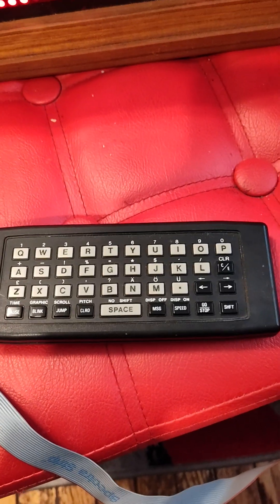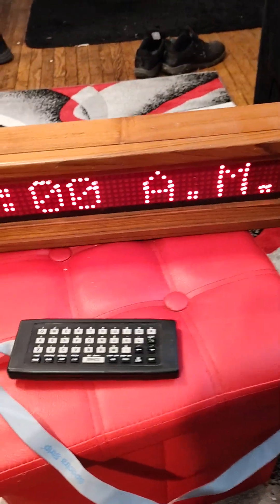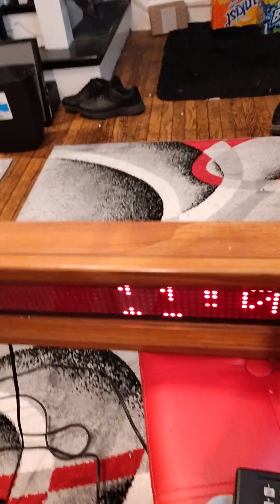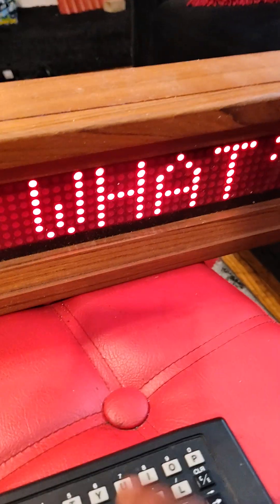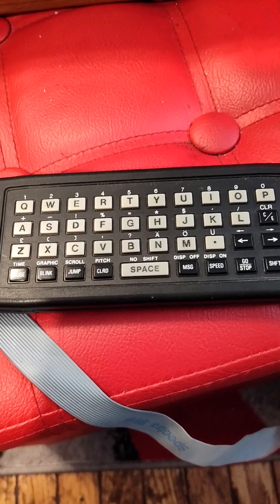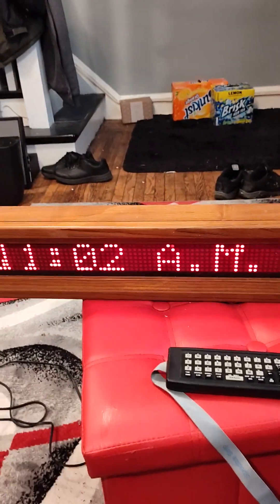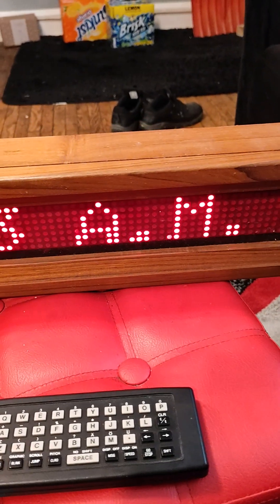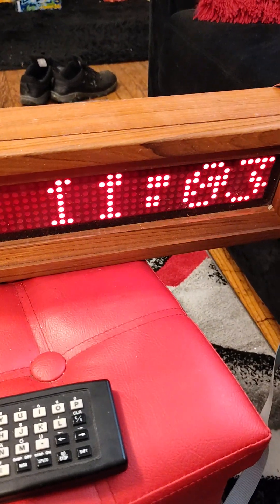No Name LED Message Sign